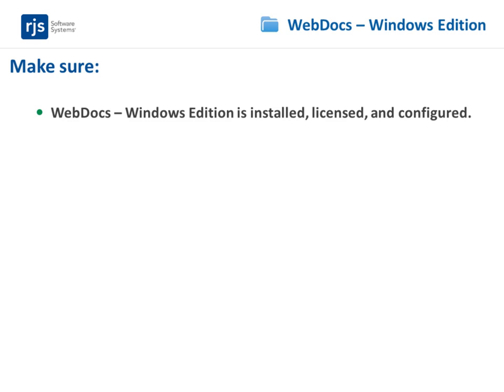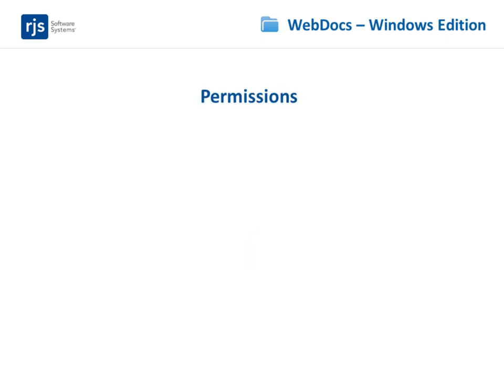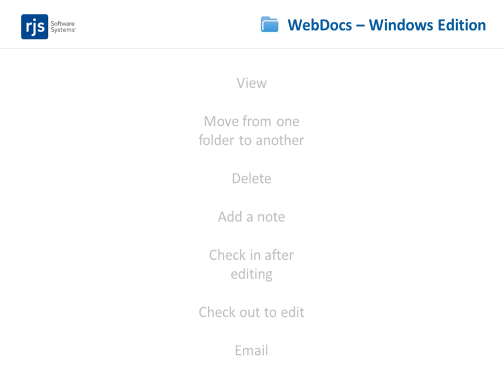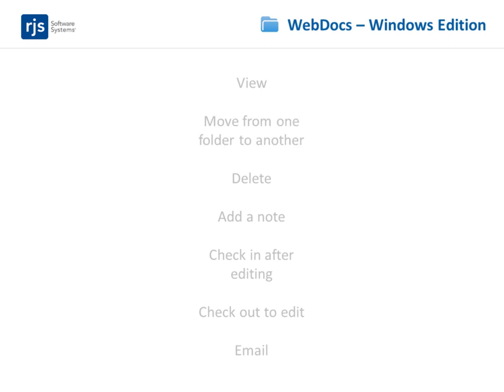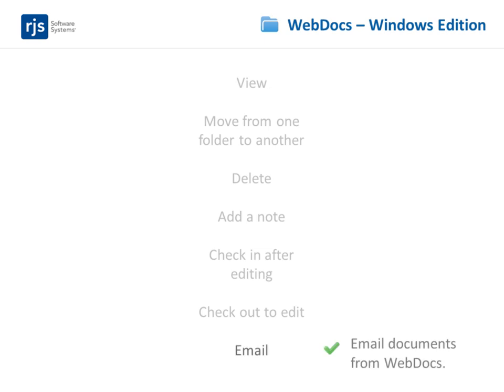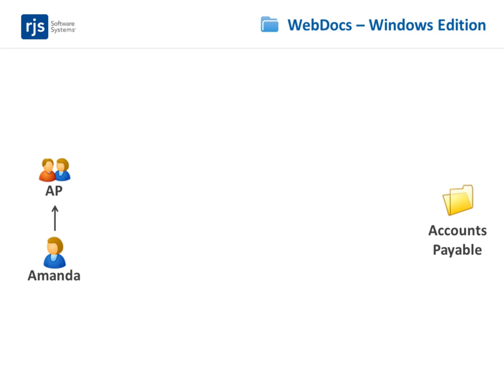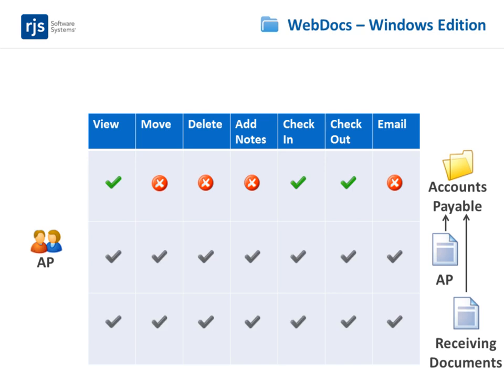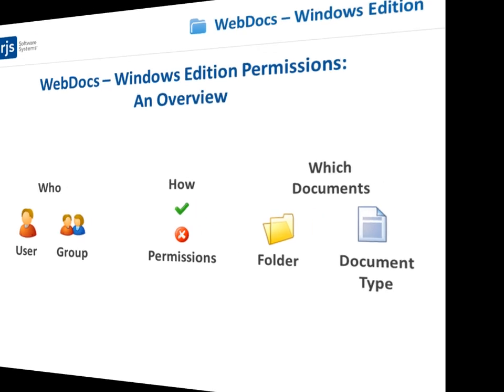Webdocs Windows Editions Permissions: An Overview